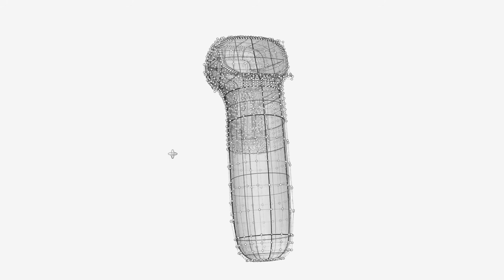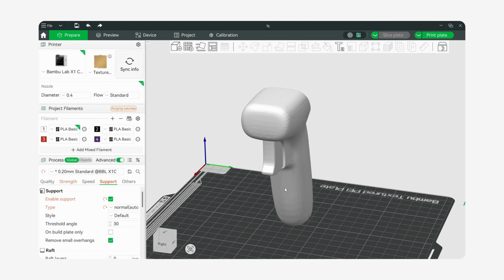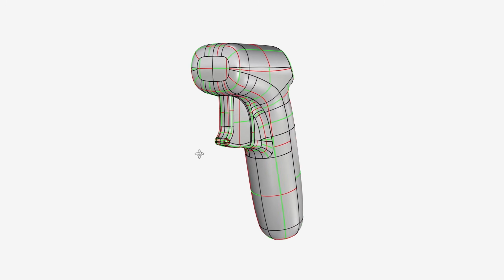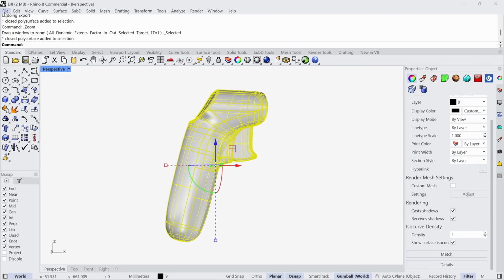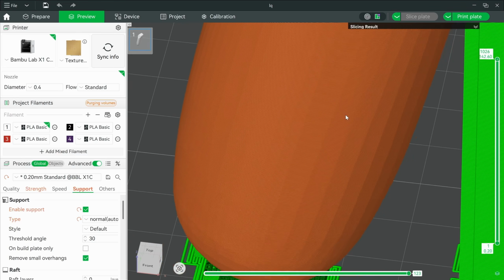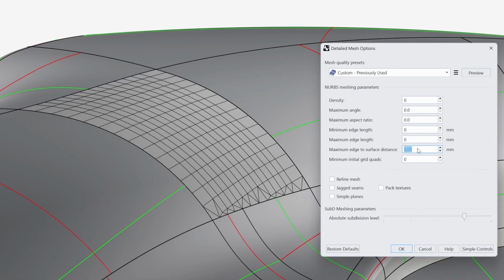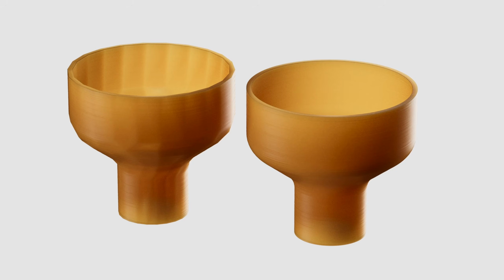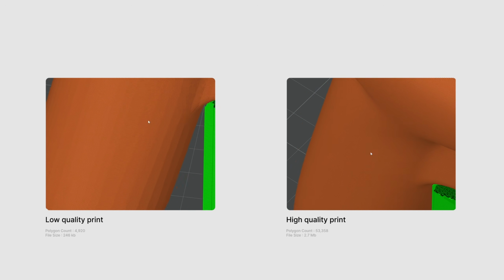Why Your 3D Prints Look Faceted: NURBS to Mesh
Stop letting bad export settings ruin your high-quality 3D Prints.

Have you ever spent days modeling a smooth, organic shape in Rhino or Fusion 360, only for the 3D print to come out looking jagged and "low-poly"? This is a common issue called poor Tessellation.

In this tutorial, I explain the logic of how CAD packages (NURBS) convert mathematical surfaces into polygons (Meshes). I’ll show you exactly how to bypass the "default" settings to get a high-density mesh that matches your screen quality, without making your file sizes unnecessarily massive.